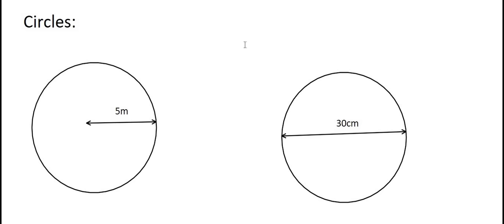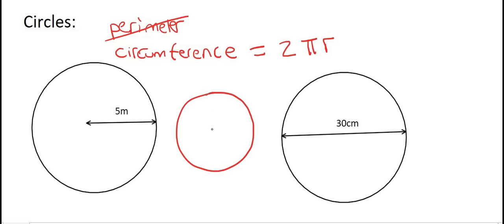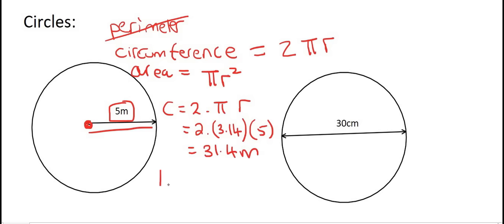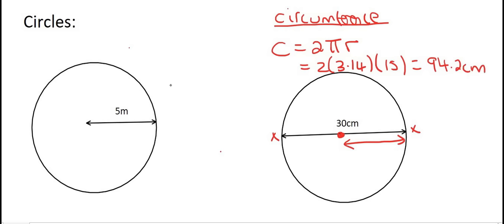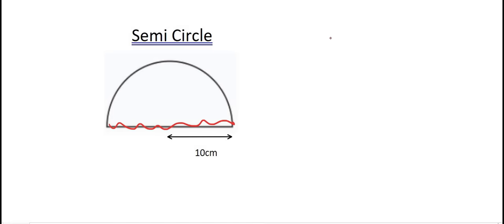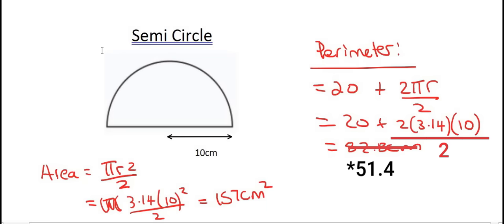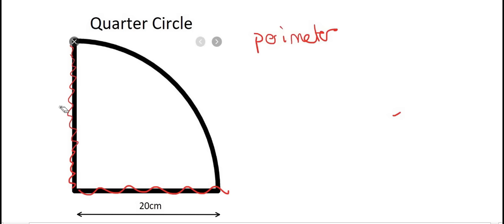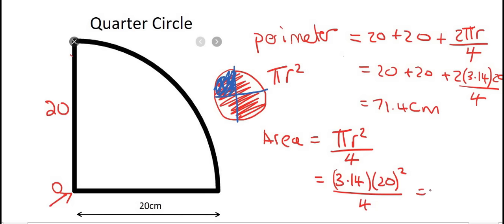Area and Perimeter: Circles